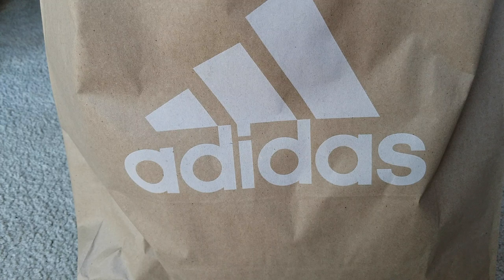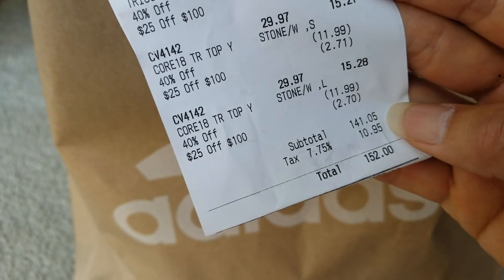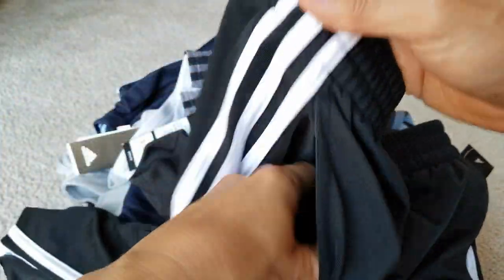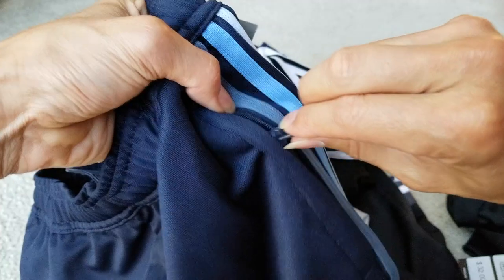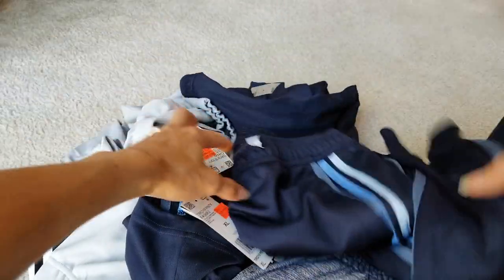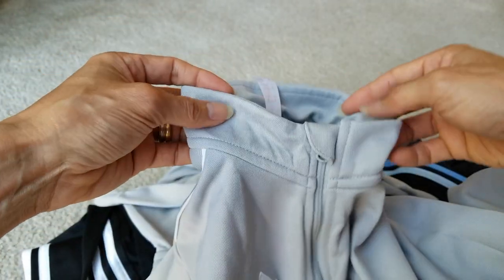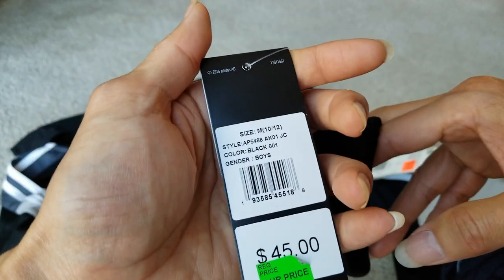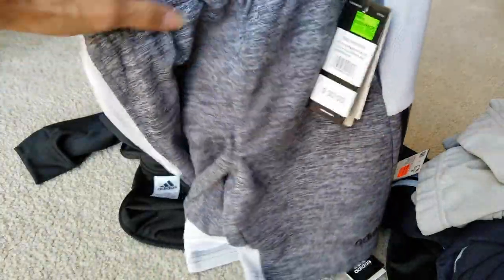ASMR Adidas Jackets Track Tapper Pants Shorts Massive Big Hauls!